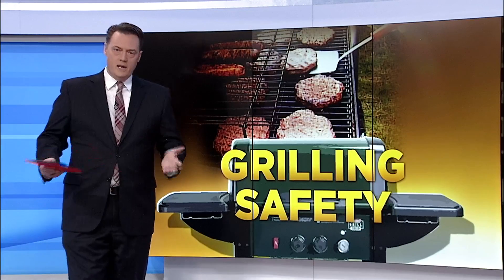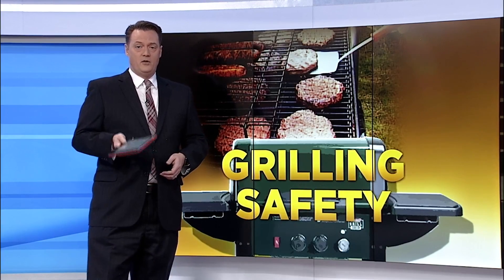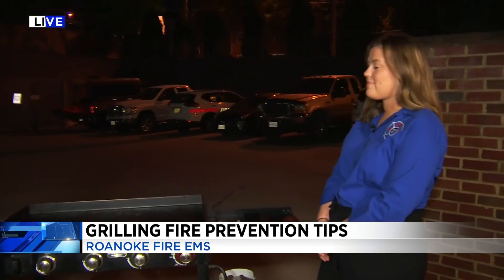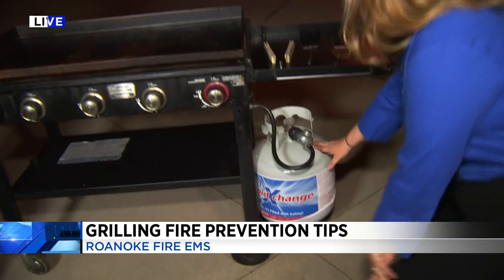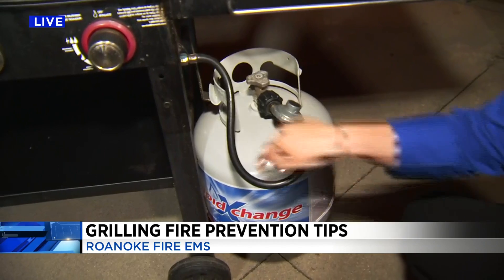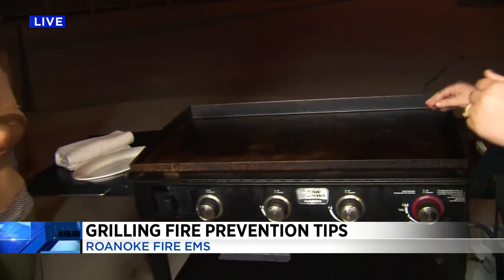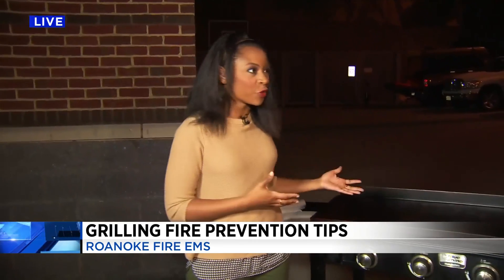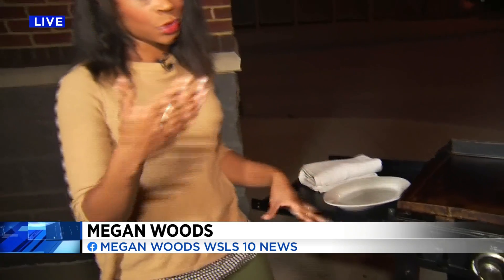Grilling fire prevention tips from Roanoke Fire-EMS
We spoke with Roanoke Fire-EMS on how you can stay safe while grilling this summer